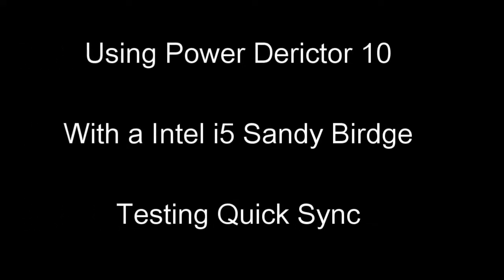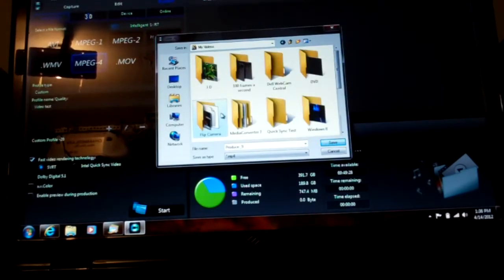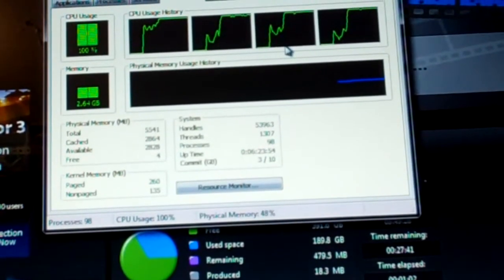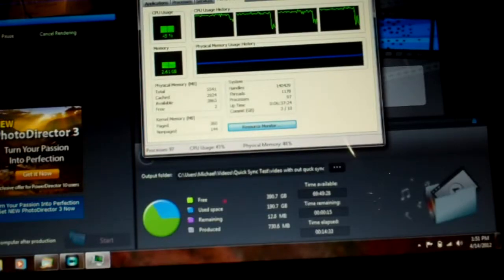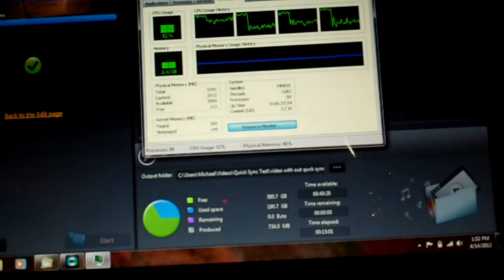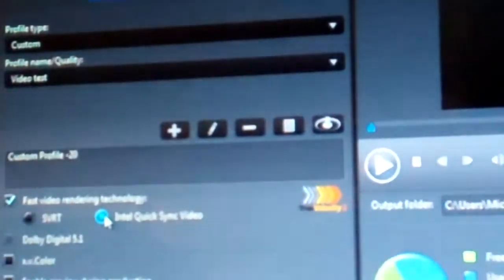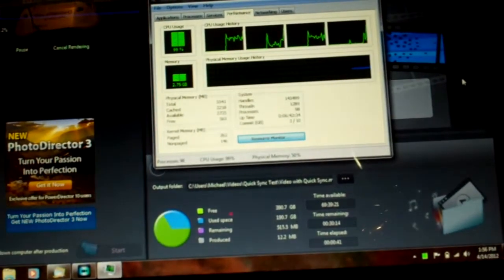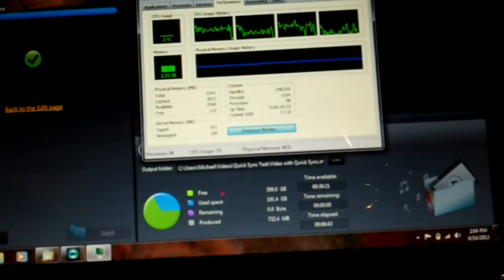Testing Intel Quick Sync On The Sandy Bridge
Twsting using Cyberlink Power Director 10 and Quick Sync.